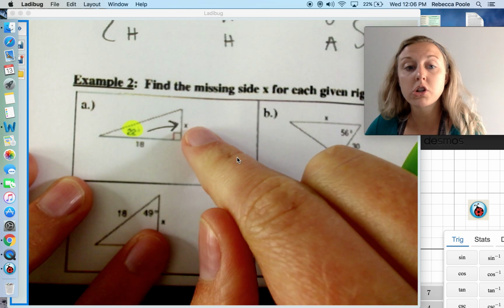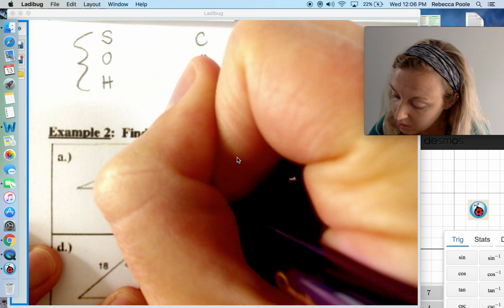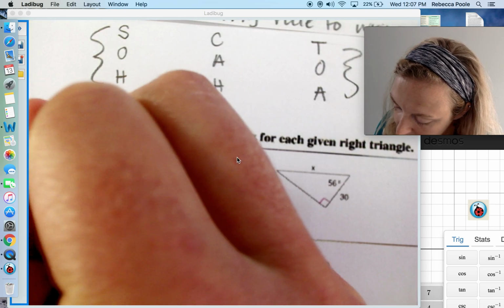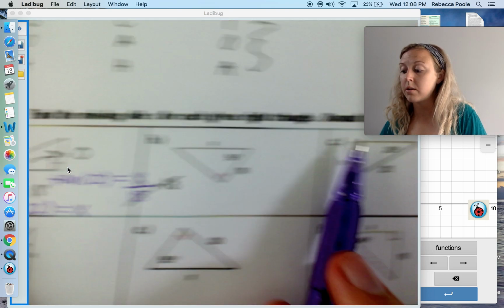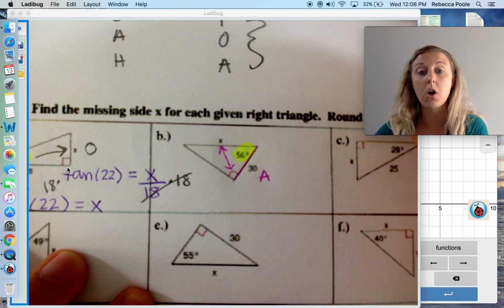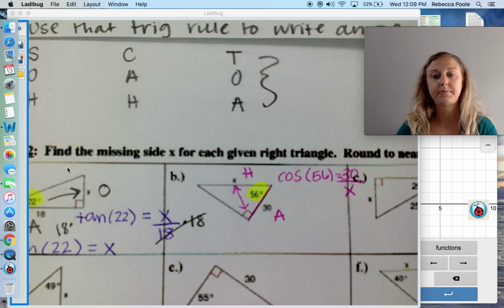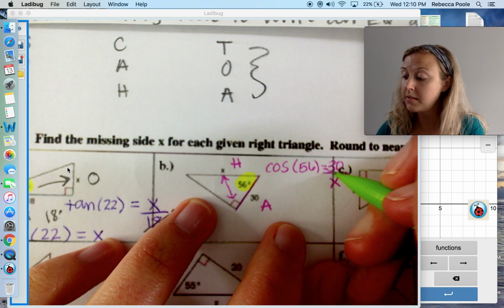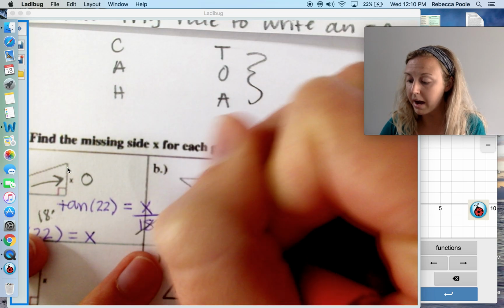Using Trig Ratios to Find Missing Sides Notes - Examples Video 2